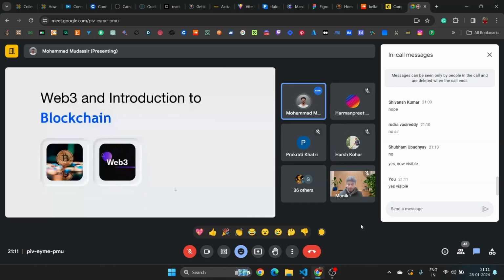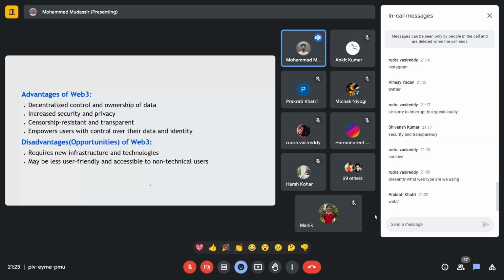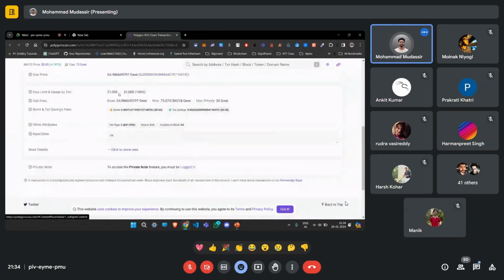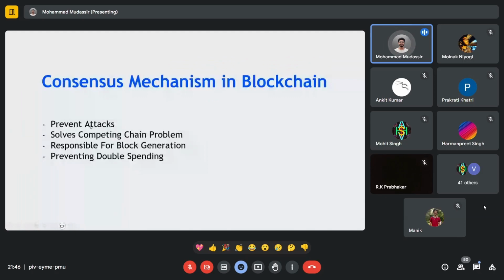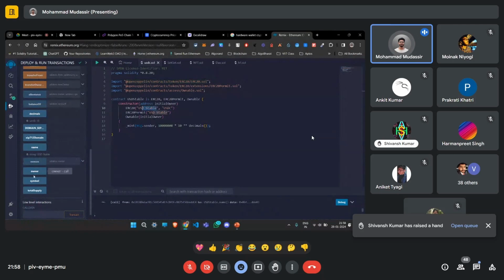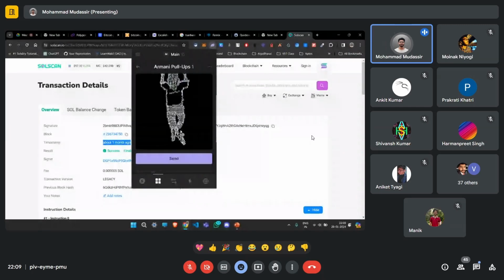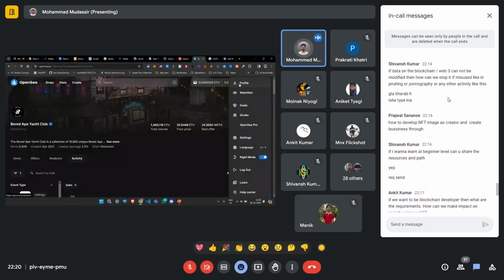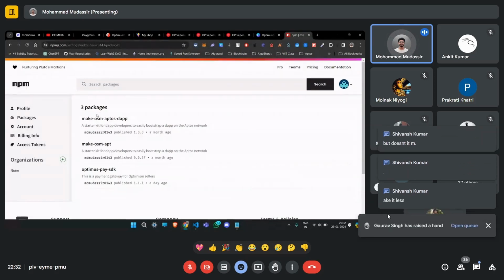𝐒𝐞𝐜𝐮𝐫𝐢𝐭𝐲 𝐓𝐚𝐥𝐤𝐬: A Beginner's Guide to Blockchain with 𝐌𝐨𝐡𝐚𝐦𝐦𝐚𝐝 𝐌𝐮𝐝𝐚𝐬𝐬𝐢𝐫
Get ready to connect with certified professionals! 🛡️ Join us for an electrifying security talk as we proudly present Mohammad Mudassir, the AlgoBharat Regional Ambassador. He'll be sharing an invaluable session on conquering the blockchain Era.

🌟 Ready to level up your skills? 🚀 Tackle our exclusive security talks and not just gain knowledge – but also snag an official appreciation certificate! 🎓✨ Why wait? Explore the complete session to gather information about Blockchain and kickstart your new career in it.

𝐀𝐥𝐫𝐞𝐚𝐝𝐲 𝐅𝐚𝐦𝐢𝐥𝐢𝐚𝐫 𝐰𝐢𝐭𝐡 𝐒𝐞𝐜𝐮𝐫𝐢𝐭𝐲 𝐓𝐚𝐥𝐤𝐬?
Our 𝐒𝐞𝐜𝐮𝐫𝐢𝐭𝐲 𝐓𝐚𝐥𝐤𝐬 are dynamic sessions where industry experts share experiences and insights, and foster a collaborative environment. It's absolutely FREE! 🌐

🌟 𝐌𝐞𝐞𝐭 𝐎𝐮𝐫 𝐄𝐱𝐩𝐞𝐫𝐭 𝐒𝐩𝐞𝐚𝐤𝐞𝐫 - 𝐌𝐨𝐡𝐚𝐦𝐦𝐚𝐝 𝐌𝐮𝐝𝐚𝐬𝐬𝐢𝐫🌟
🚀 Prepare for a Tech journey with Mohammad Mudassir! 🌟 As AlgoBharat's Regional Ambassador, he's not just talking about Algorand; he's crafting a symphony of innovation in web development and blockchain sorcery.

🚀 𝐒𝐞𝐬𝐬𝐢𝐨𝐧 𝐎𝐯𝐞𝐫𝐯𝐢𝐞𝐰: 𝐈𝐧𝐭𝐫𝐨𝐝𝐮𝐜𝐭𝐢𝐨𝐧 𝐓𝐨 𝐁𝐥𝐨𝐜𝐤𝐜𝐡𝐚𝐢𝐧🚀
Join this session to acquire knowledge, interact with Industry Experts, discuss doubts, and absorb as much wisdom as possible to propel your skills forward.

Don't miss this chance to learn from the best and make your security journey extraordinary! 🌟